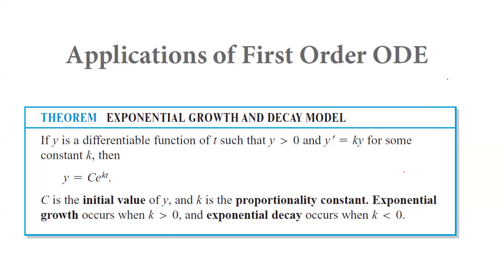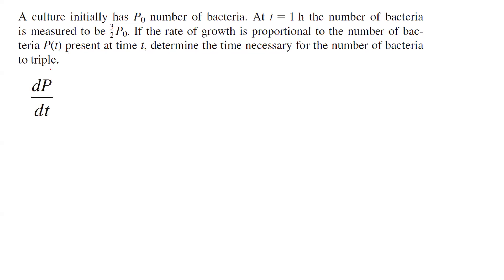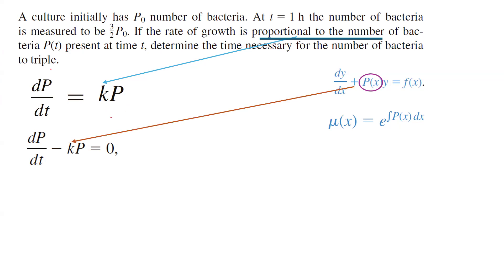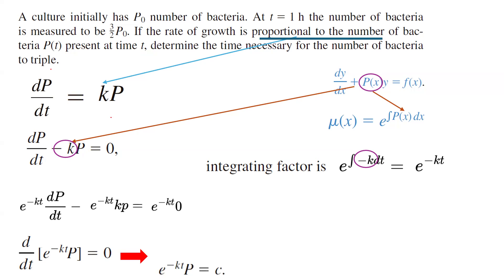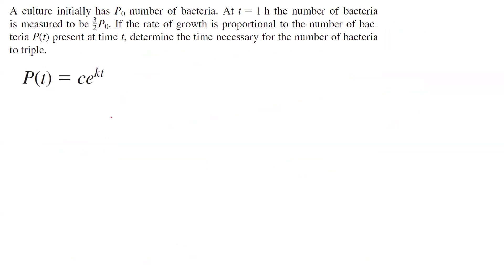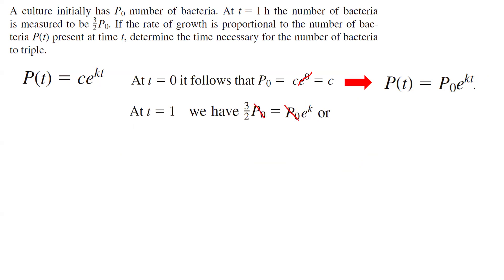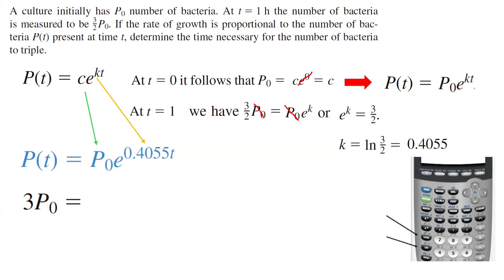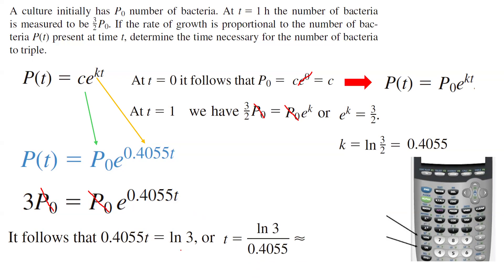Differential Equations: A culture initially has P0 number of bacteria. At 1 h the number of bacteria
Lectures and Notes

A culture initially has P0 number of bacteria. At t 5 1 h the number of bacteria is measured to be 32
P0. If the rate of growth is proportional to the number of bacteria P(t) present at time t, determine the time necessary for the number of bacteria to triple.